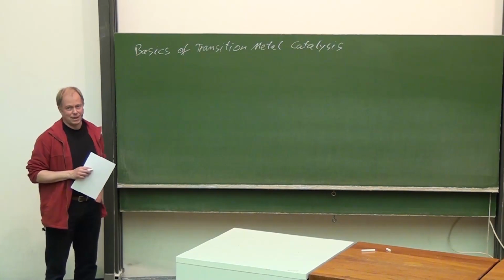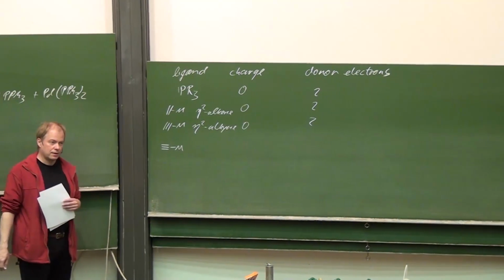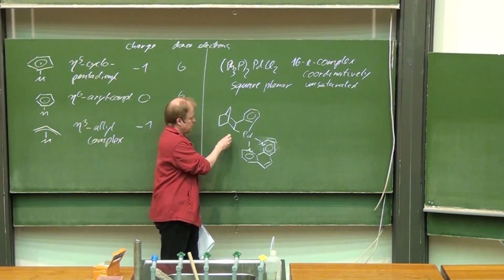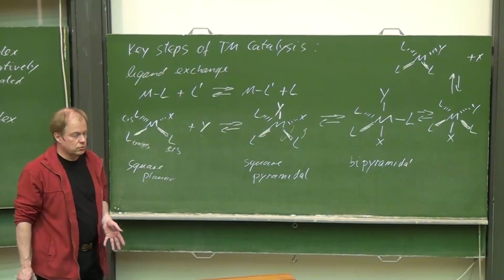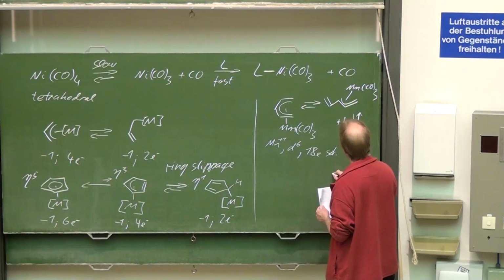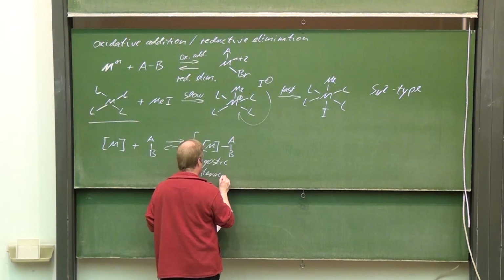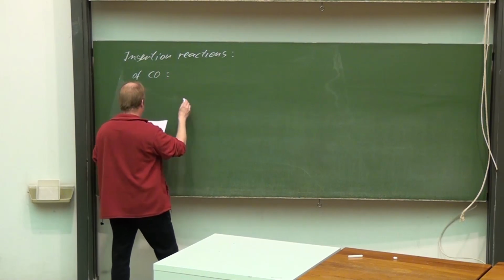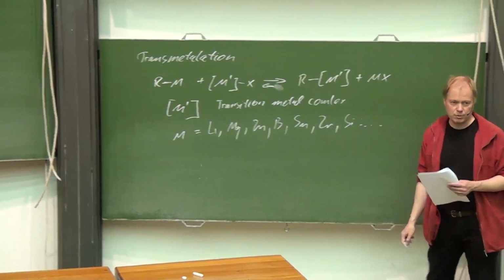Lecture Catalytic Organometallics 2 Prof G Dyker 090414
Basics of Transition Metal Catalysis